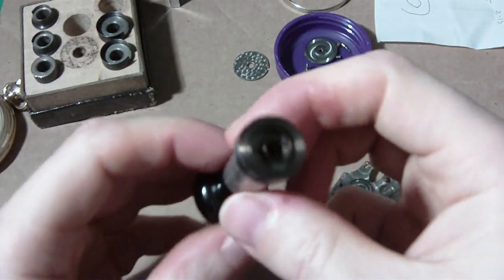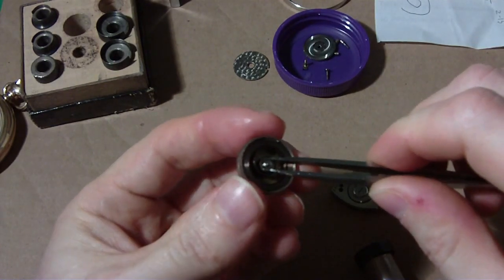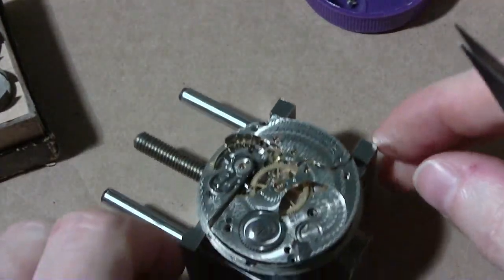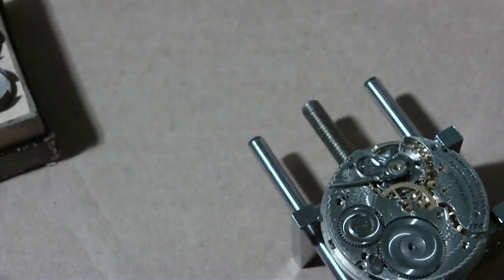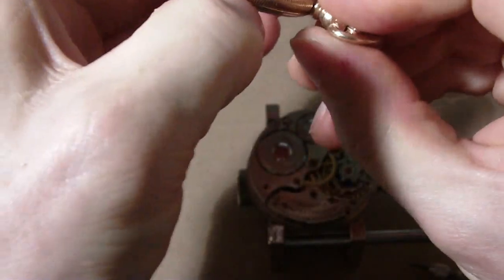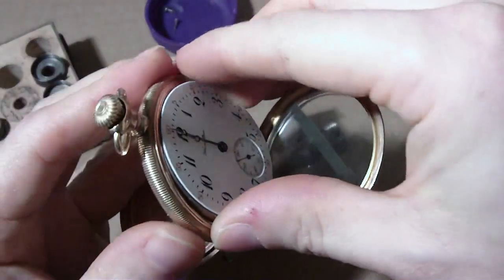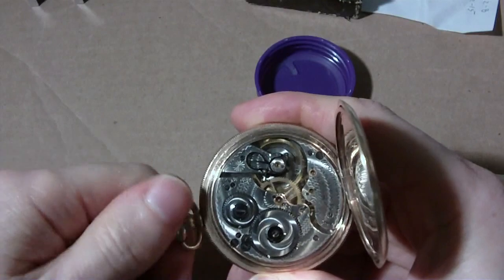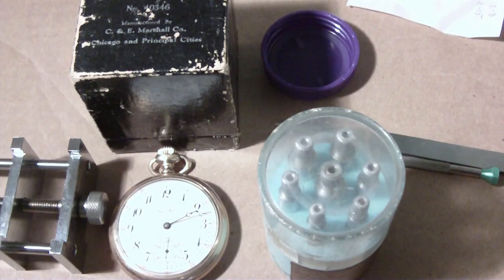How I Install a mainspring on a Hamilton 974 pocket watch, part 2 of 2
Install or replace mainspring on pocket watch with mainspring winder.  Catalog number of mainspring is 318.   Don't forget to oil the mainspring.  I tried to do this in one take but had technical difficulties.